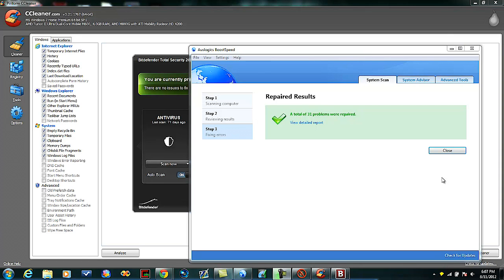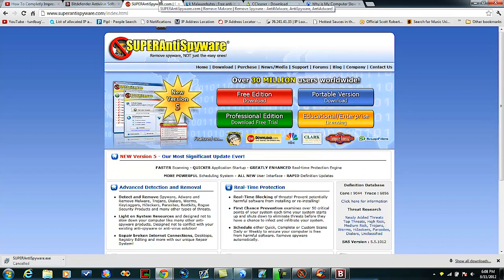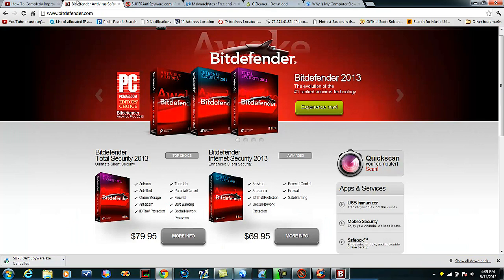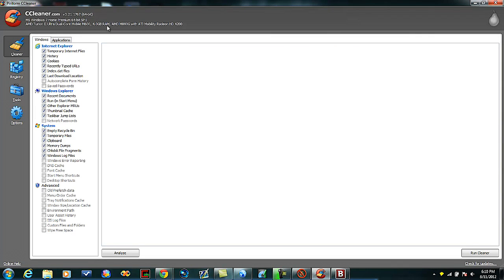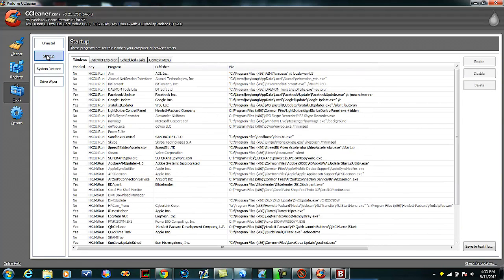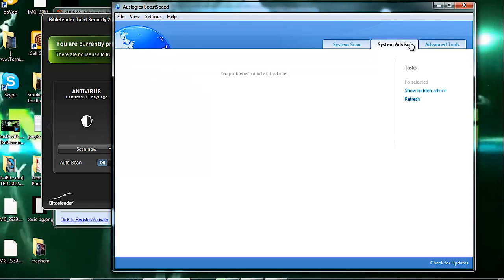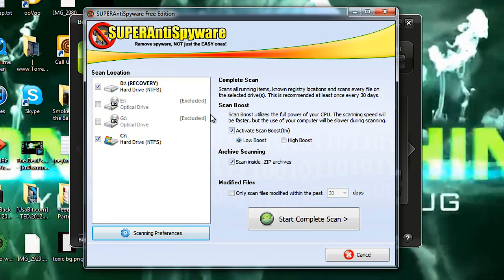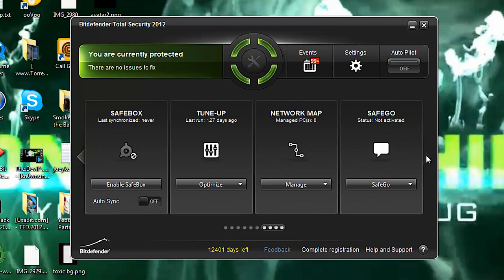How To Completly Improve You Computers Preformence Speed and Securty For Free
crack tutorial ht